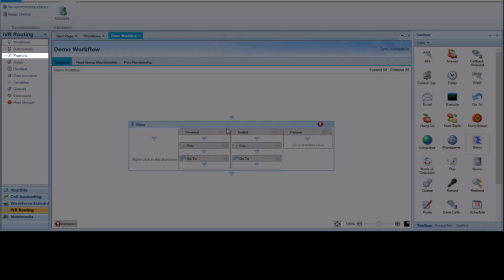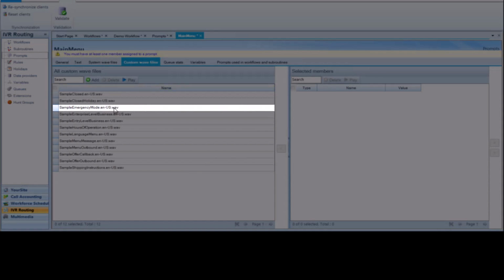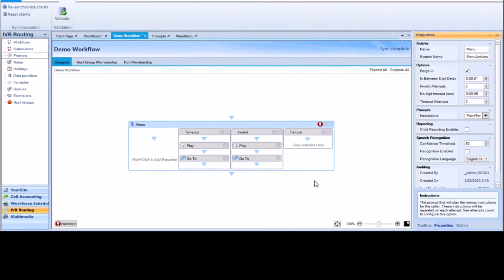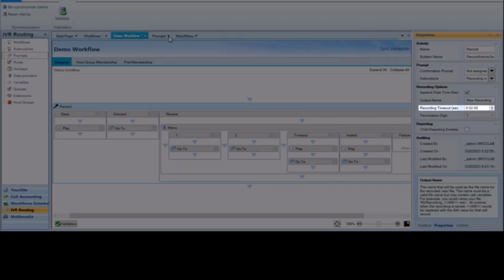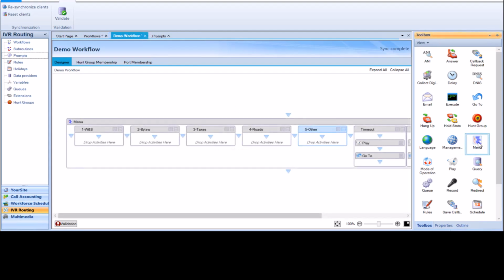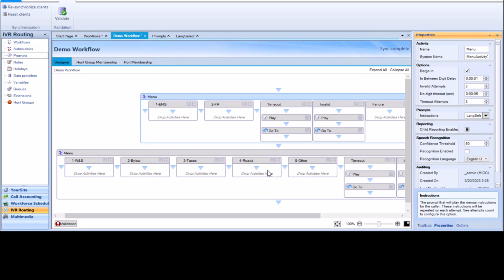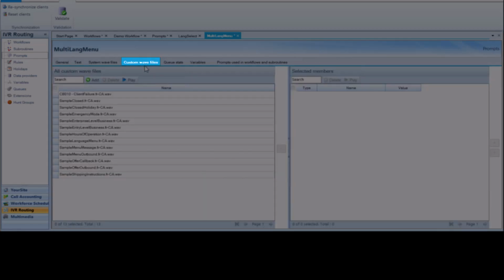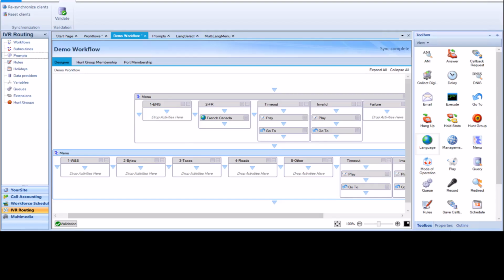YourSite Explorer: Prompt Creation and Language Activity: MiContact Center Business